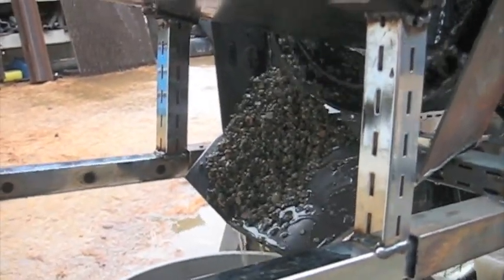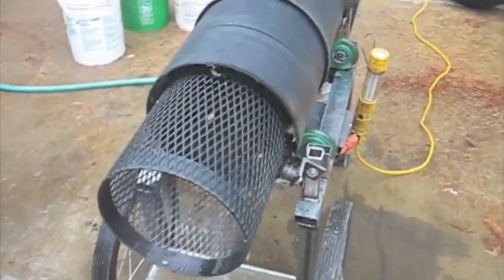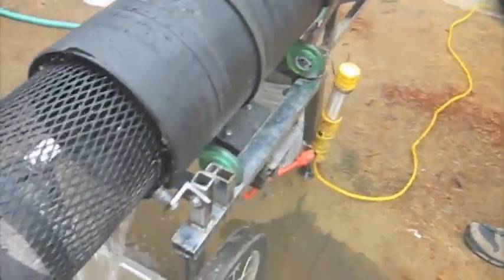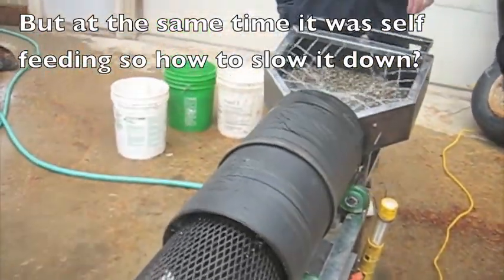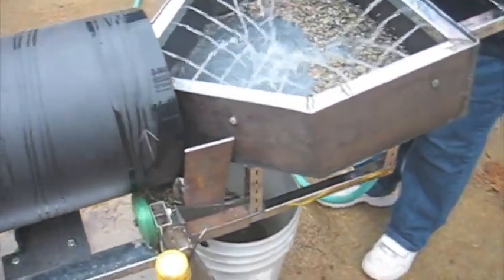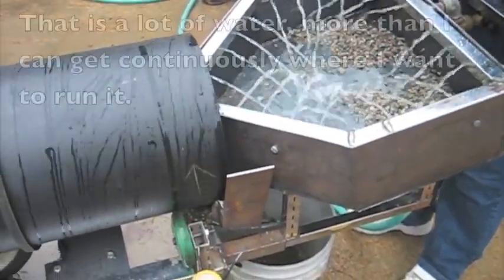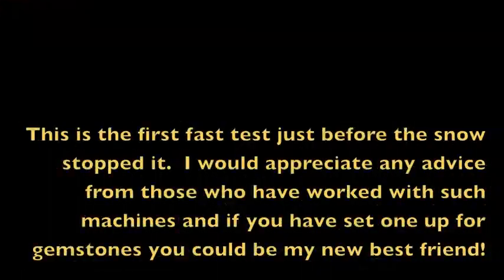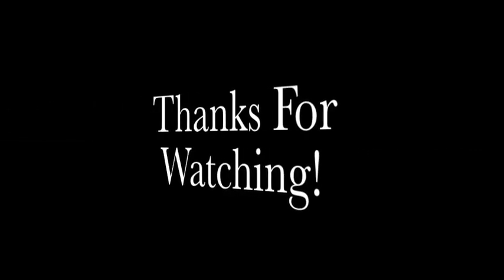Reverse Helix Trommel Test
This is the absolute first test run of our trommel.  We use a reverse helix barrel I purchased figuring it would be too complicated to easily make.  The rest of the machine is fabricated.  I want to use this to separate sapphires from gravel at our claim, and whatever gold is there too.  Gold for me is secondary.  Any thoughts you might have to help us fine tune is most welcome.  I will say this, I know the reverse helix WILL work to concentrate the stones, I have seen it large scale just how to make it work small scale...?